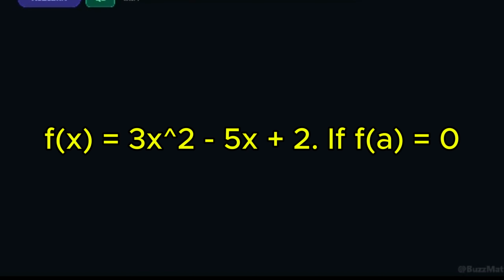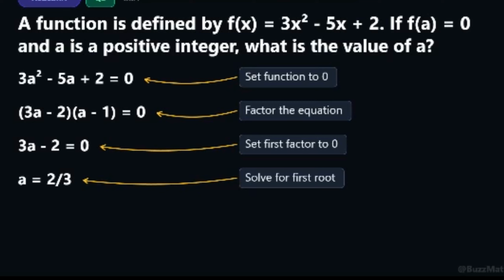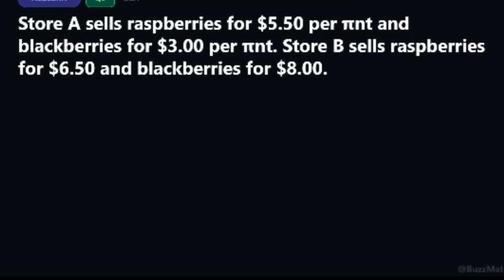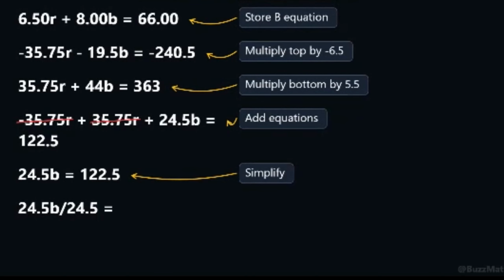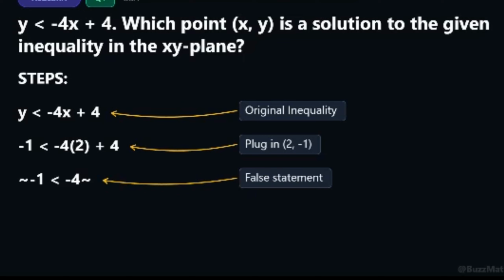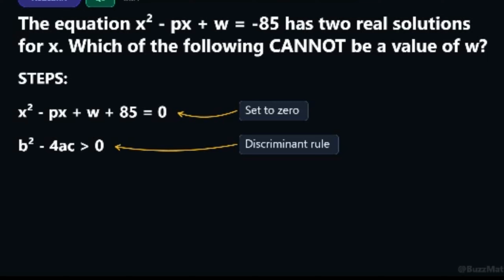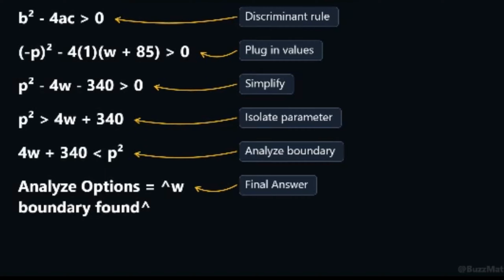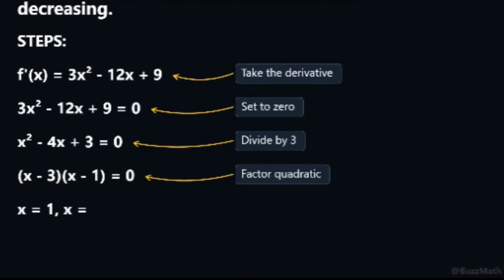Do NOT Take the May SAT Until You Master These 5 EXACT March Questions!